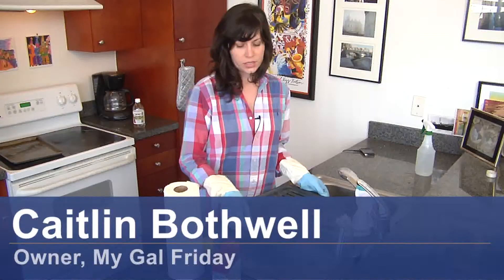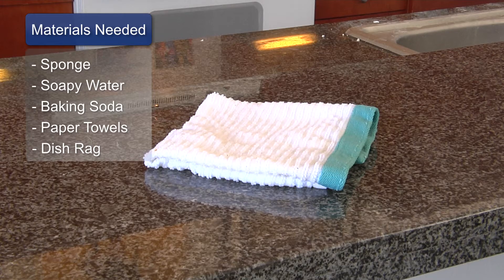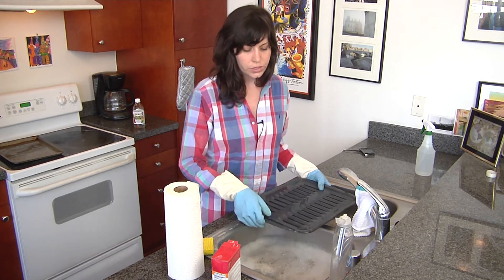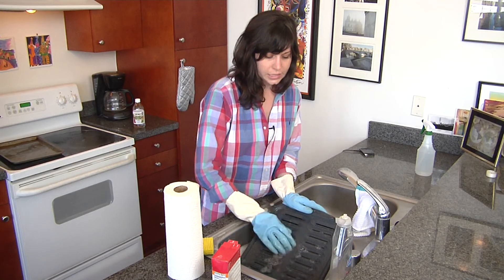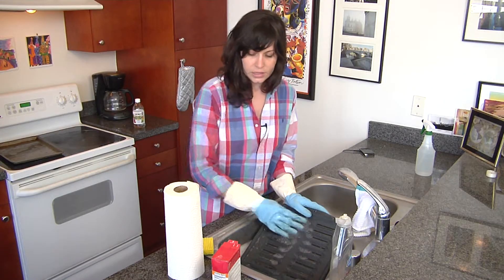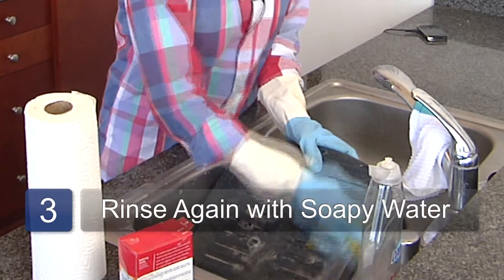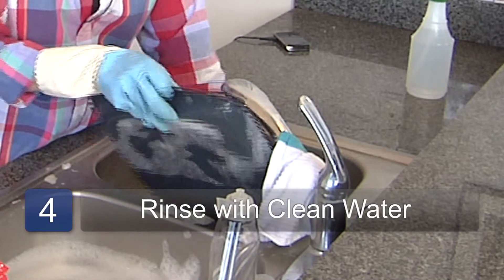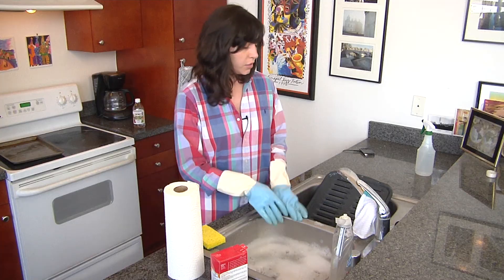Home Cleaning Instruction : How to Clean a Grill After Cooking Fish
When cooking fish, if you burn the skin on the grill then it can become very difficult to get off. Get your grill clean after cooking fish with tips from a concierge service owner in this free video on kitchen cleaning.

Bio: Caitlin Bothwell is the owner of My Gal Friday, a personal concierge and assistance service in Los Angeles.

Series Description: Keeping your home clean can be challenging, but there are some helpful tricks to ease the process. Discover how to keep your home clean with help from a concierge service owner in this free video series on home cleaning.